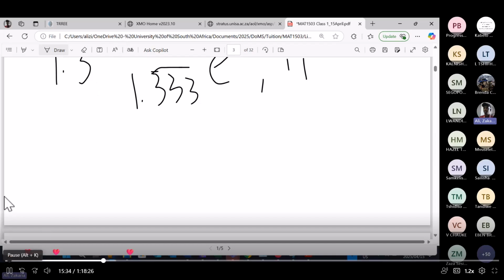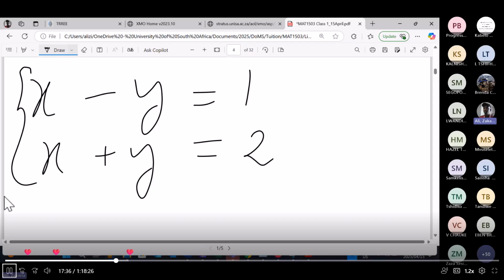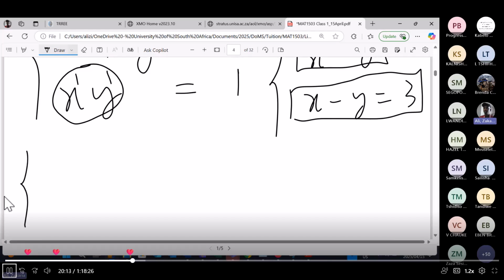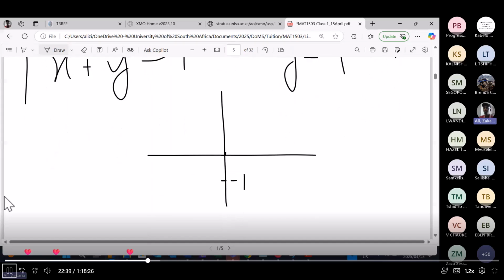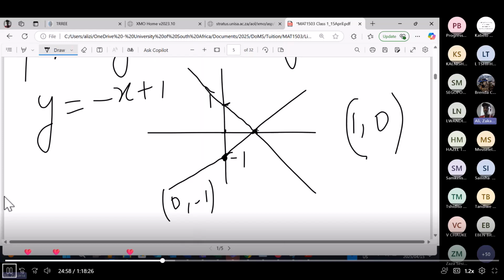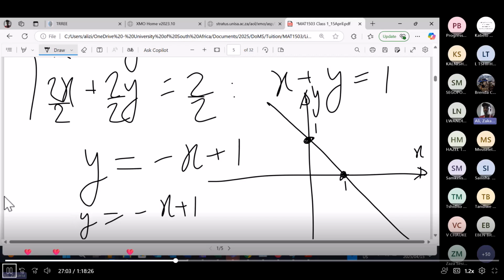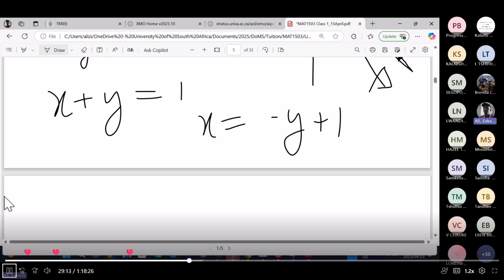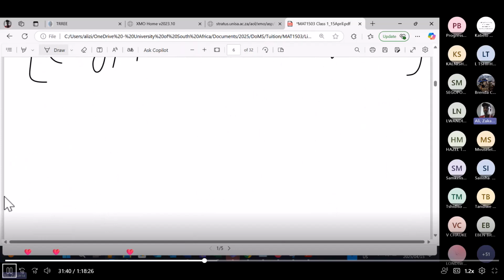MAT1503 Lin AlgebraDiscussion1 Second